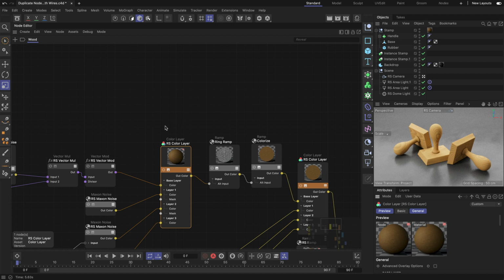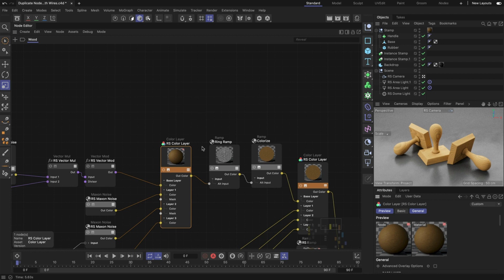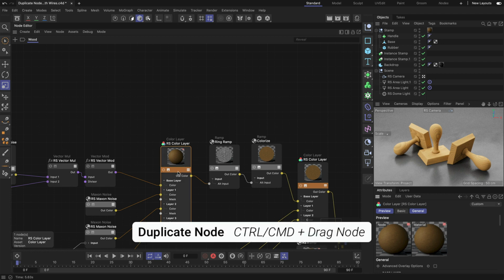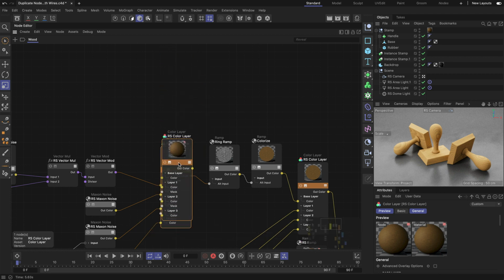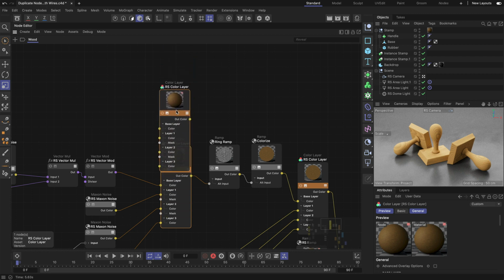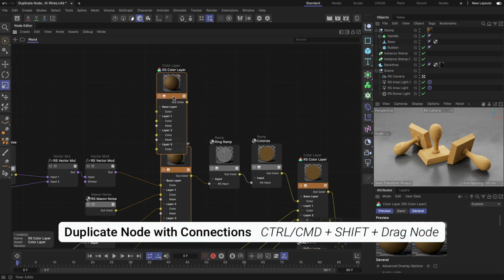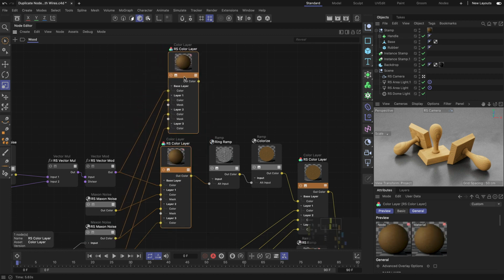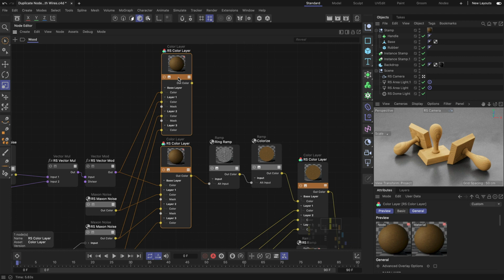C4DQuickTip 83: How to duplicate nodes with connections in Cinema 4D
In this Quick Tip, Jonas Pilz (@jonaspilz3d) shows how to duplicate nodes with connections in Cinema 4D using the shift key. This is very useful when creating node-based materials for Redshift and Cinema 4D's Standard and Physical renderers as well as for Scene Nodes.

Backdrop